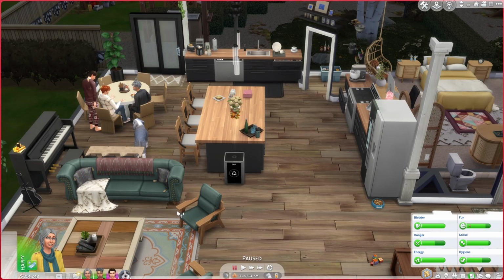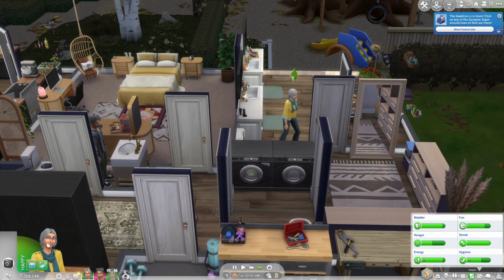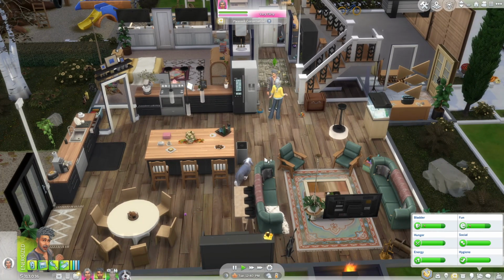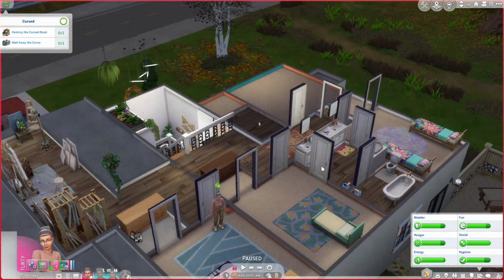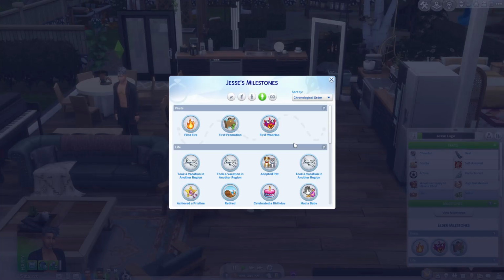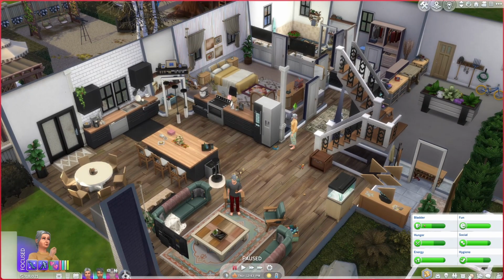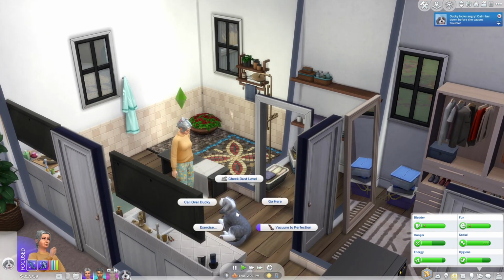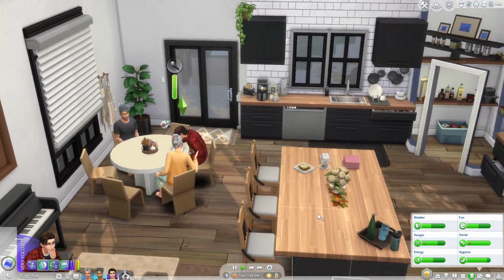Sims 4 | 365 Sim Day Challenge | Day 335 - 337